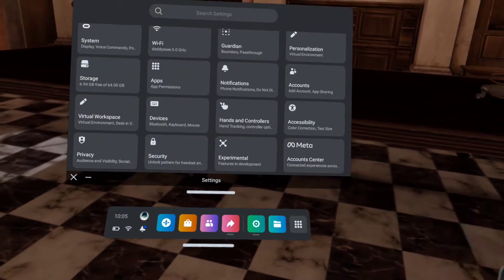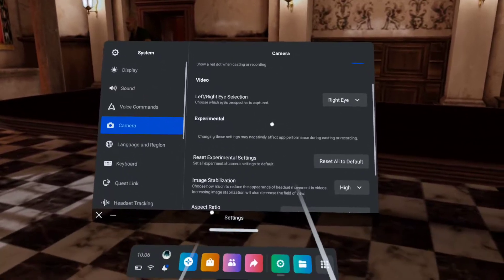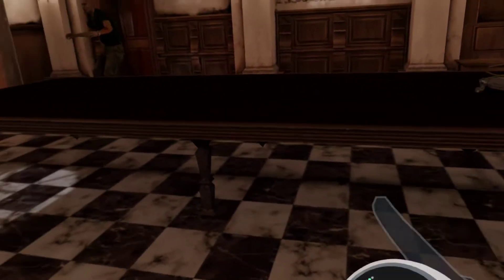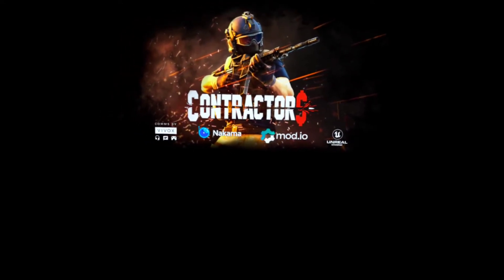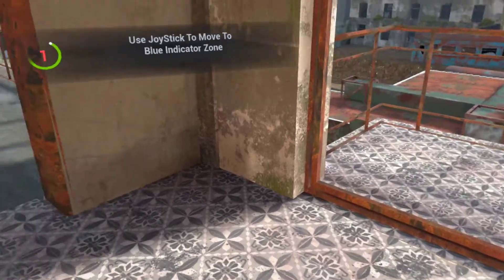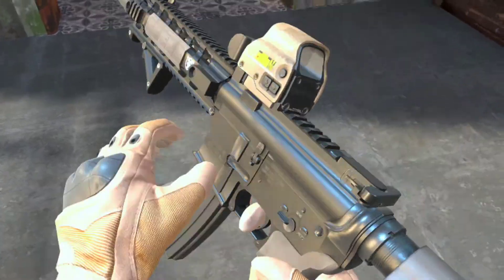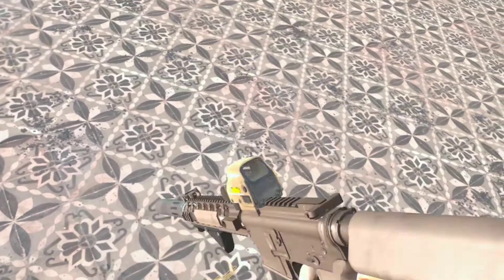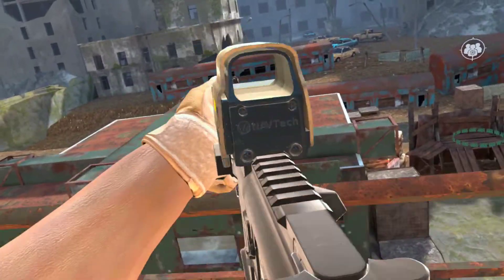Oculus Quest 2 New Video Recording In New Update Now Able To Rec In 1080p 36fps This Is A Big Update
Twitch.tv/daddyezeeGaming